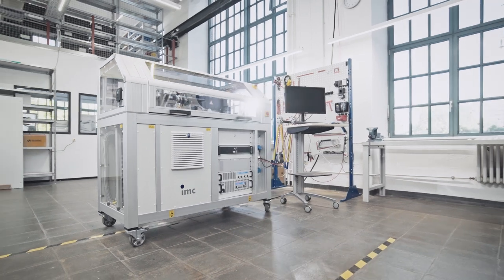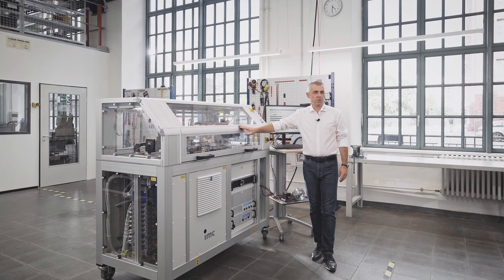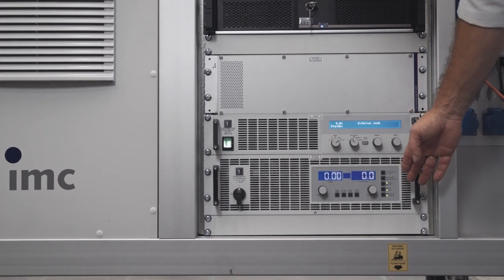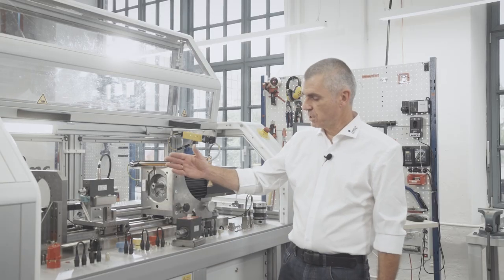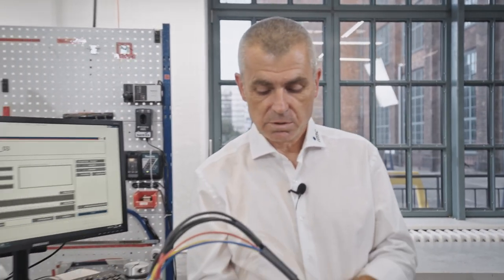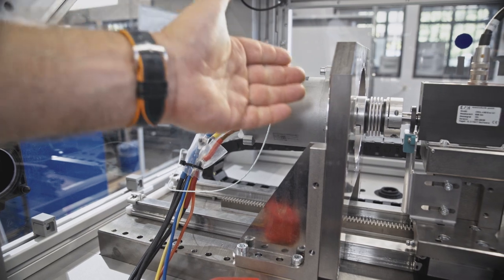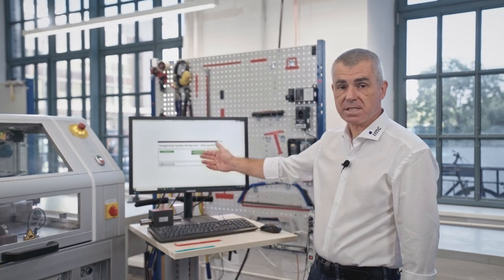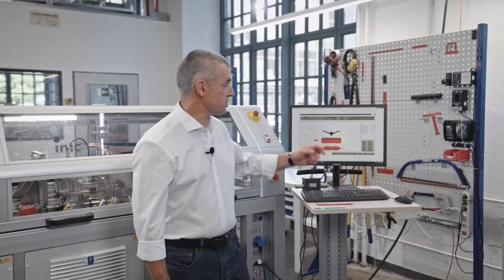imc Electric Motor Test Stand: 01 Design & Function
The testing of electric motors is an essential part of the development and optimization of electric drives and control units. In this video we show you the structure, the electrical components and the interaction for fast and reliable test results. The mechanical and electrical design of an electric motor test bench is crucial for reproducible, well-founded and scientific results.

Productive testing with imc test stands
The development and manufacture of test benches has been an important part of our business since the founding of imc Test & Measurement GmbH in 1988. Over 40 engineers and technicians are working daily on the development, project planning and commissioning of new test stands, as well as on the expansion, calibration and maintenance of existing systems. Today over 200 test facilities from imc are operating throughout the world.

One special area of our expertise at imc is the conceptual design and production of turnkey e-motor test stands. Equipped with state-of-the-art analysis algorithms including identification of major motor parameters through inherent inertial loading (without load machine), these test rigs can perform extremely efficient and automated test procedures, thus accelerating our customers’ processes. Test stands from imc are operating reliably worldwide in research and development, as well as in production environments.

You can find more information about electric motor testing on our